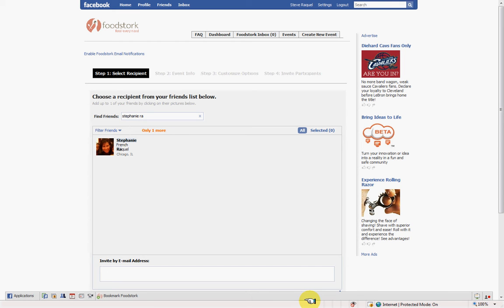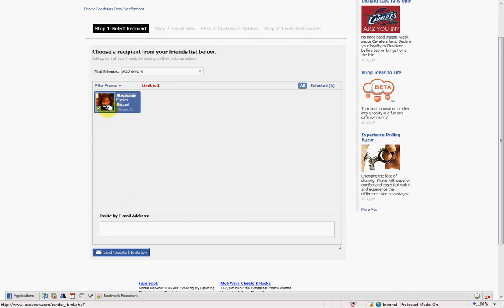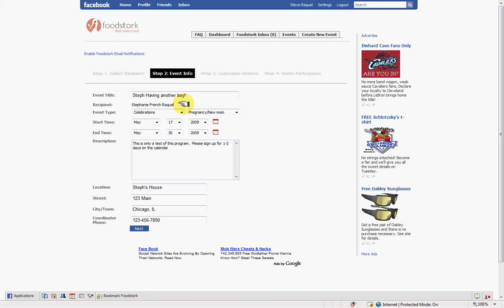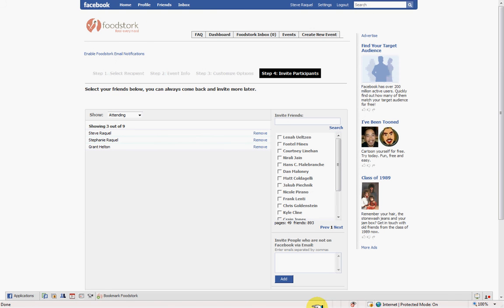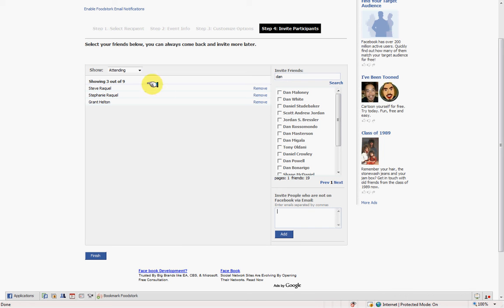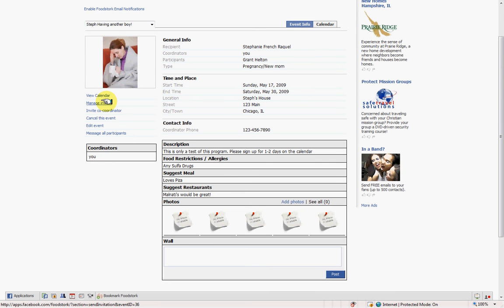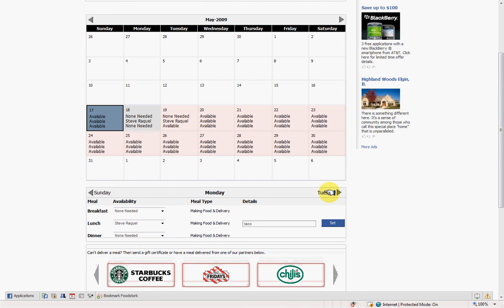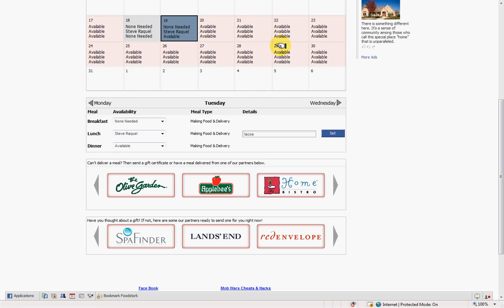How to create a Foodstork event on Facebook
This is a video tutorial on how to use the Foodstork application on Facebook to feed a need.  The video is approximately 10 minutes long and goes through the different steps to create a new event, then how to select a meal.